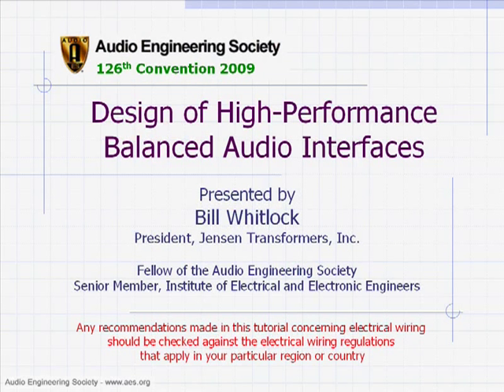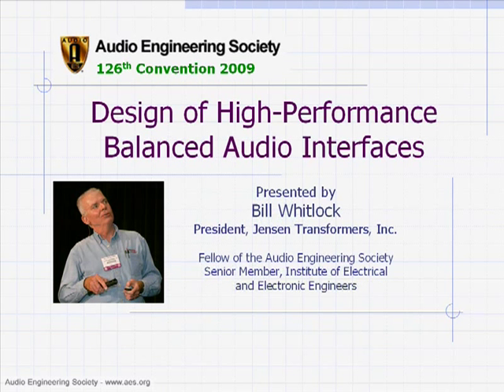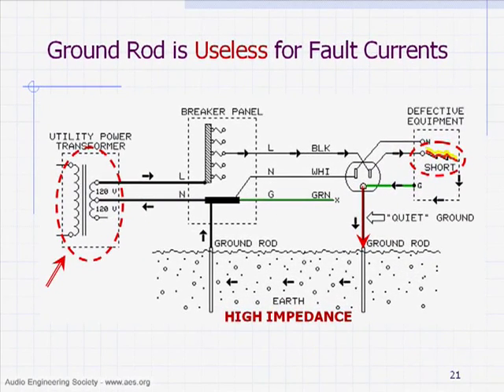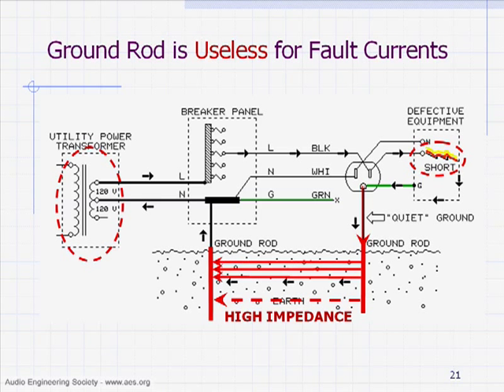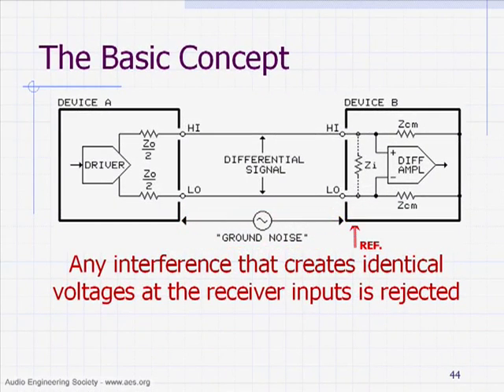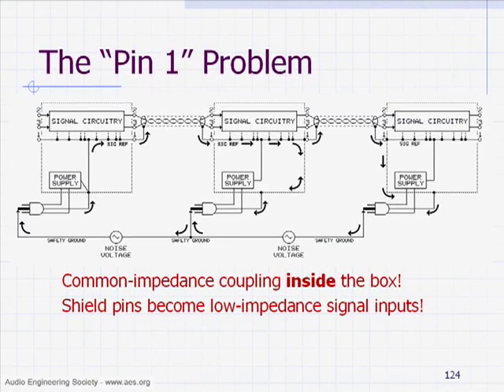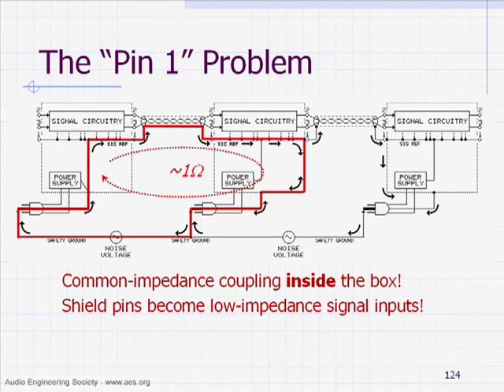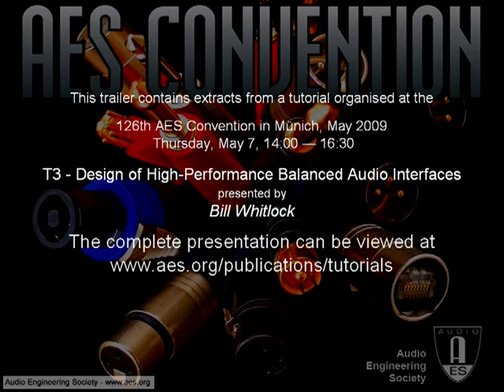AES Tutorial: Design of High-Performance Balanced Audio Interfaces by Bill Whitlock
High signal-to-noise ratio is an important goal for most audio systems. However, AC power connections unavoidably create ground voltage differences, magnetic fields, and electric fields. Balanced interfaces, in theory, are totally immune to such interference. For 50 years, virtually all audio equipment used transformers at its balanced inputs and outputs. Their high noise rejection was taken for granted and the reason for it all but forgotten. The transformer's extremely high common-mode impedance—about a thousand times that of its solid-state equivalents—is the reason. Traditional input stages will be discussed and compared. A novel IC that compares favorably to the best transformers are described. Widespread misunderstanding of the meaning of balance as well as the underlying theory has resulted in all-too-common design mistakes in modern equipment and seriously flawed testing methods. Therefore, noise rejection in today's real-world systems is often inadequate or marginal. Other topics will include tradeoffs in output stage design, effects of non-ideal cables, and the pin 1 problem.

AES Members can watch the full-length high resolution version of this tutorial on the AES Tutorials